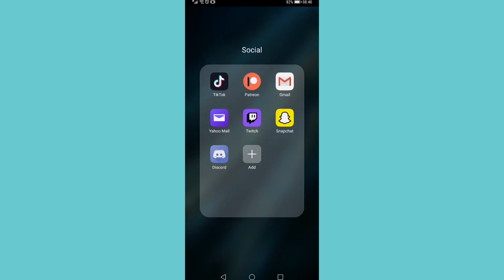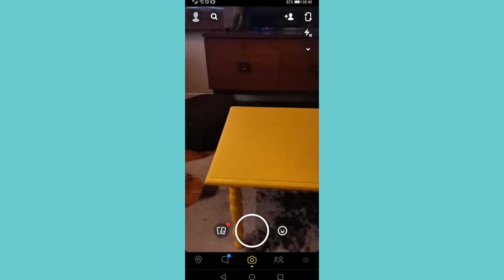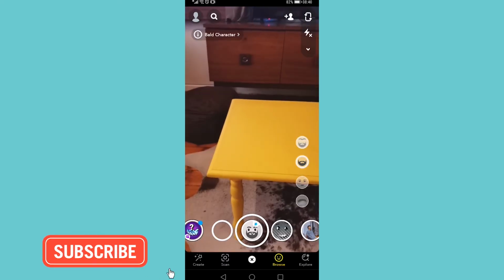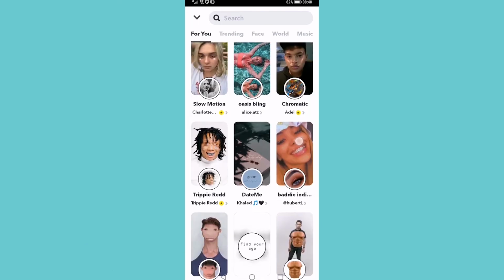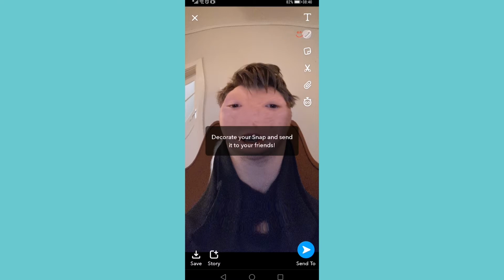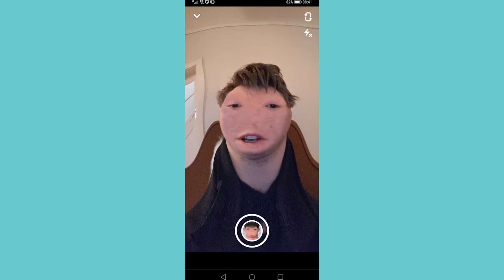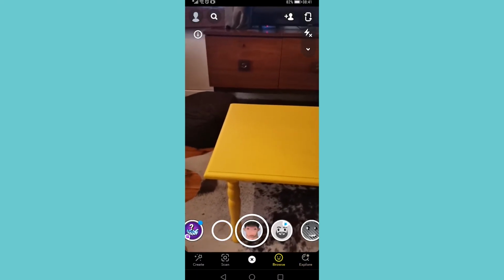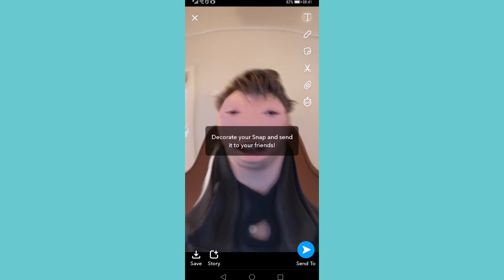How To Save Filters On Snapchat (QUICK TUTORIAL!)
In this video I will show you how to save filters on Snapchat. Unsure of how to save filters on Snapchat after the update? This simple and easy to follow video will show you how to save filters on Snapchat in under 2 minutes.